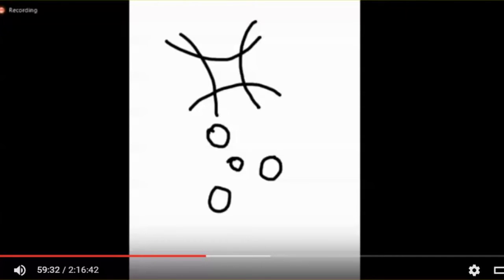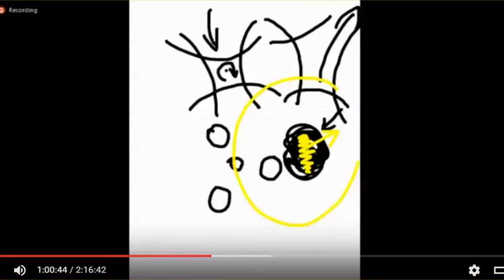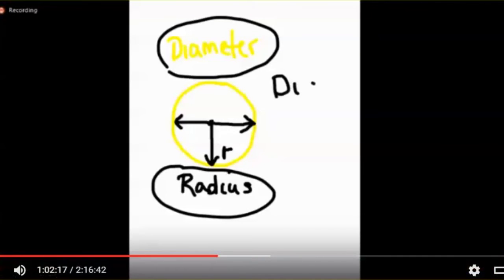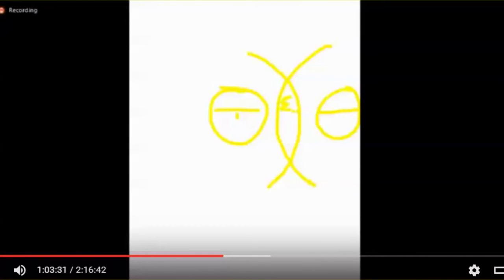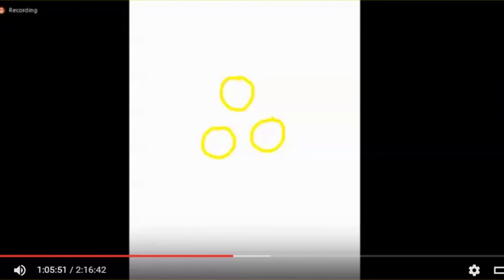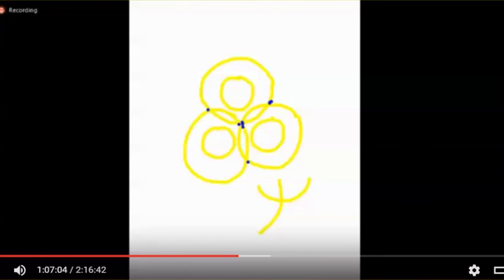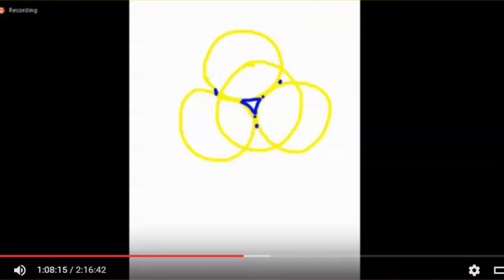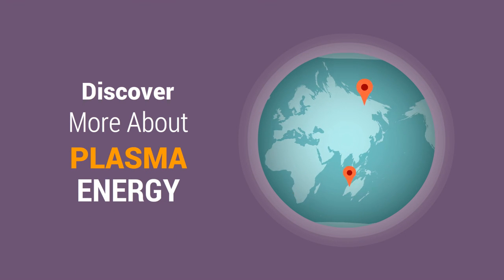Positioning Reactors In A Starship Formation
DO you know the rule of thumb to get the right spacing on reactors in a star ship formation in order to contain the central plasma field?
In this video Mike Nashif shows you how to do it.
You'll discover a little bit about how fields form around the reactors as well.